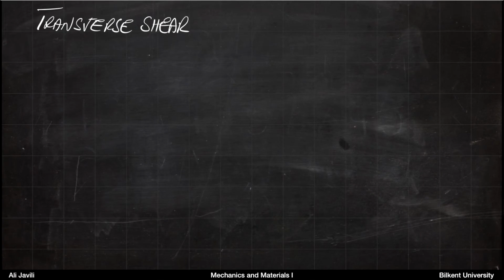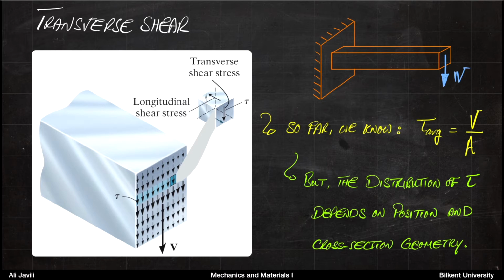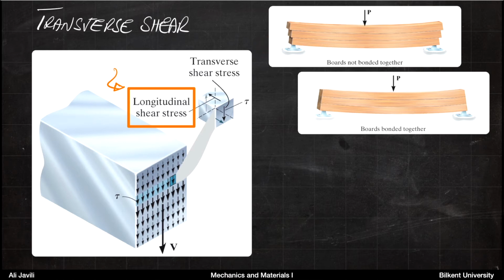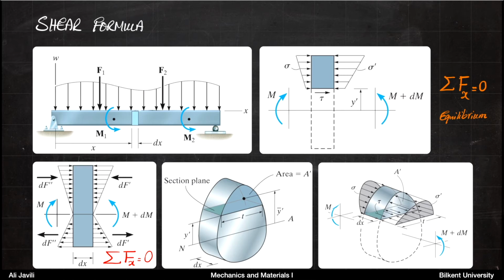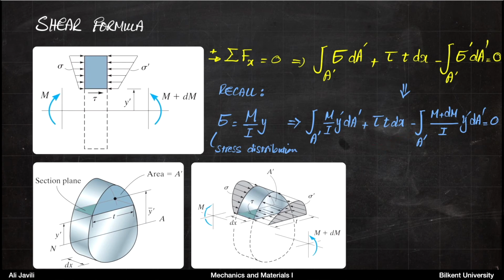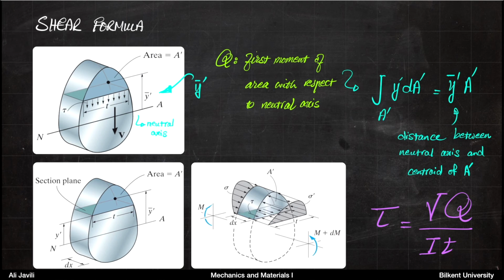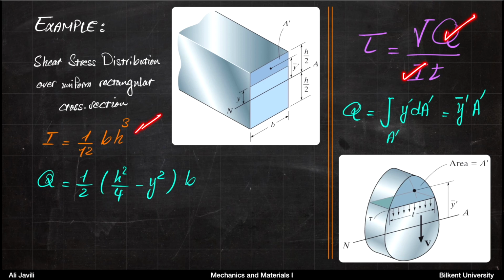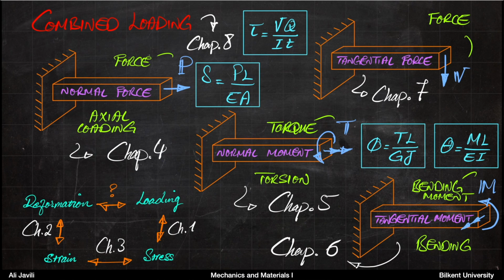Mechanics and Materials I - Lecture 21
Transverse shear ... Sect. ... 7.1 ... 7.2 ... Chap. 7 of the Mechanics of Materials book ...